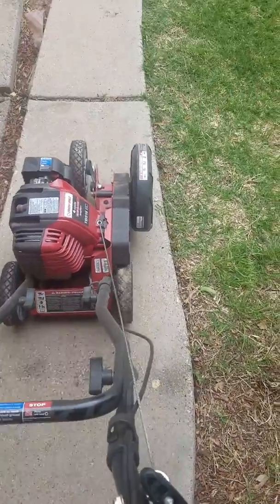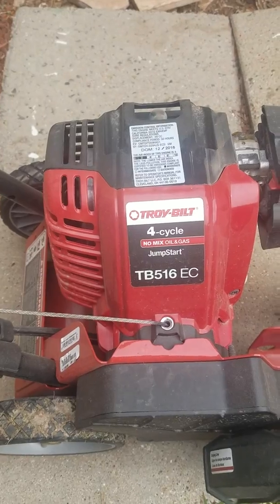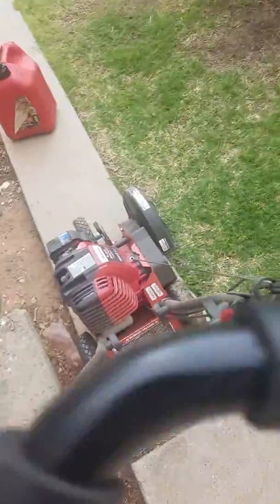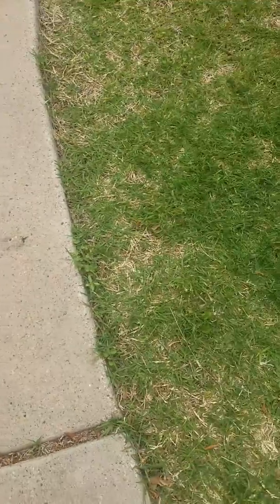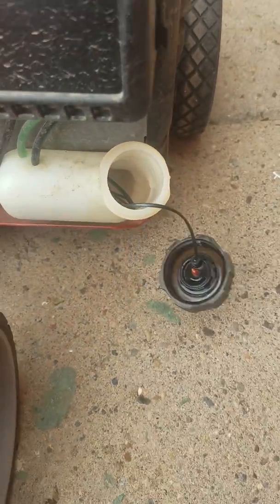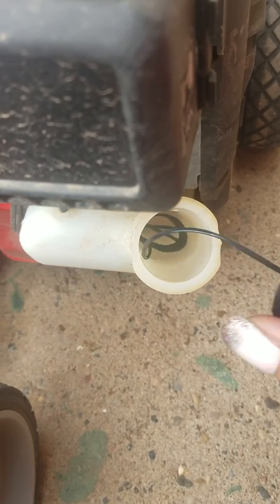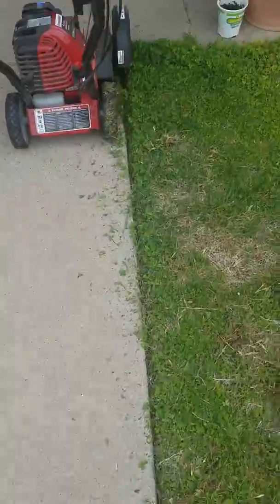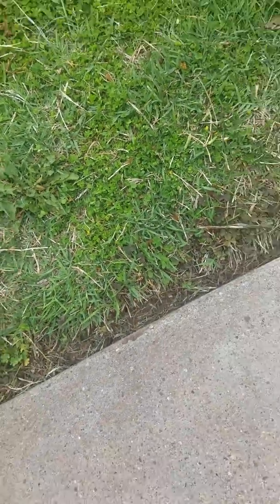Complete how-to start your Troy-Bilt edger TB516EC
Hey everyone I wanted to share my full how to guide to starting your Troy-Bilt edger TB516EC and a complete how to edge your lawn.